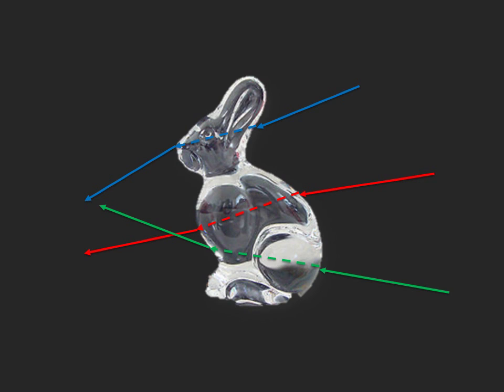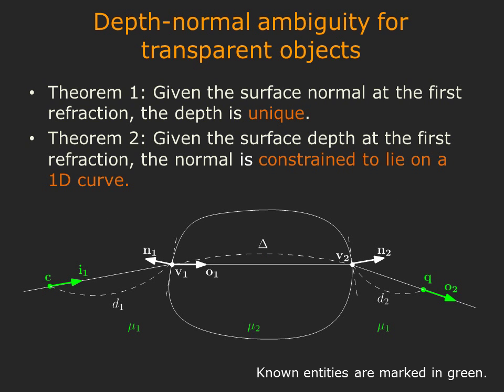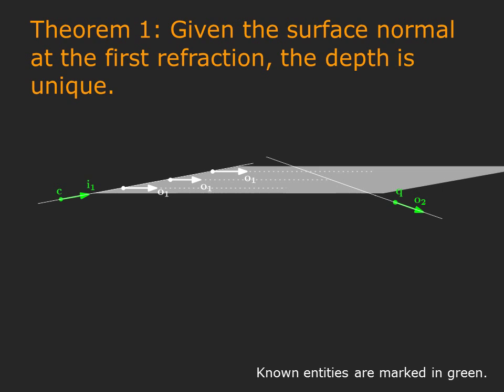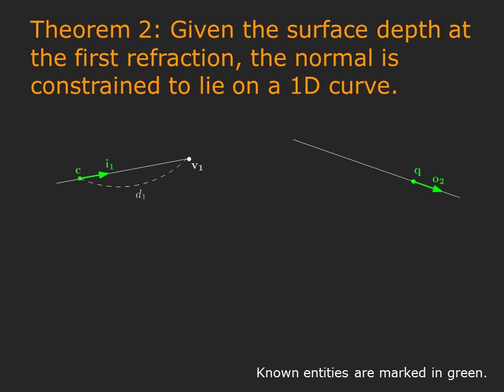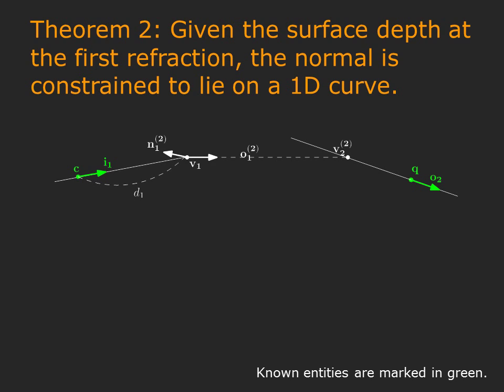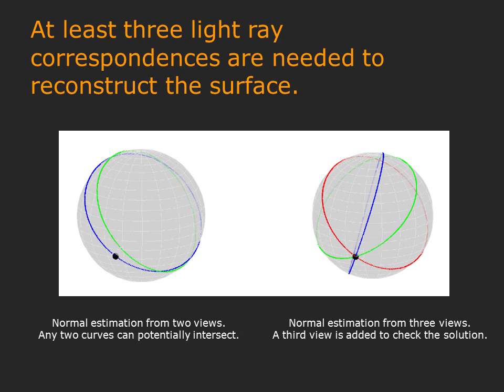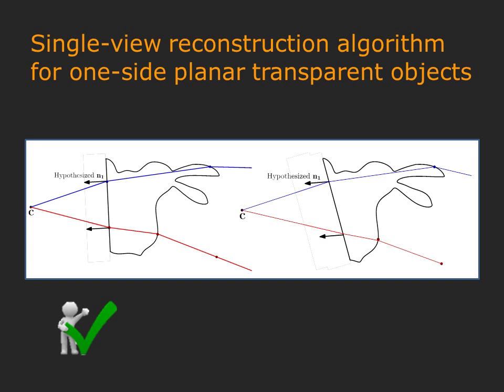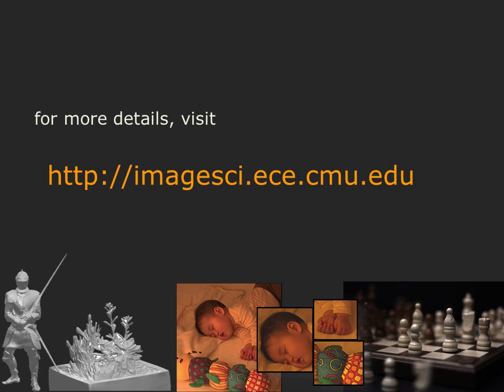What does a single light-ray reveal about a transparent object? [ICIP 2015]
Chia-Yin Tsai, Ashok Veeraraghavan, and Aswin C. Sankaranarayanan, ICIP 2015